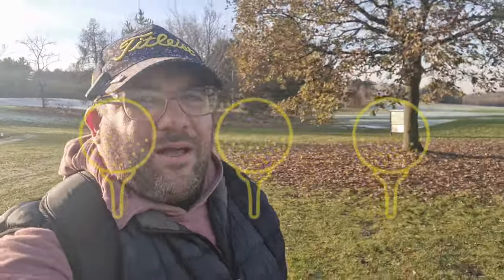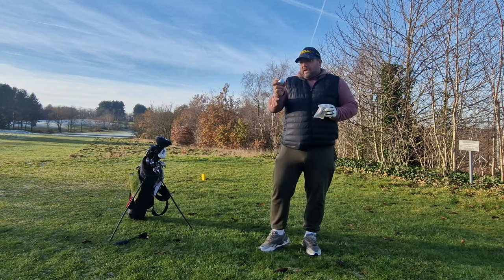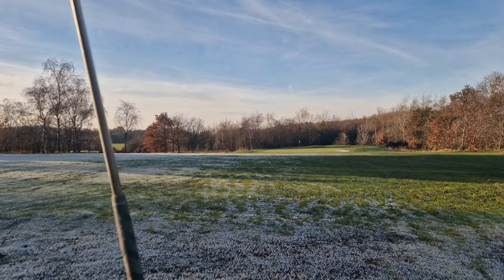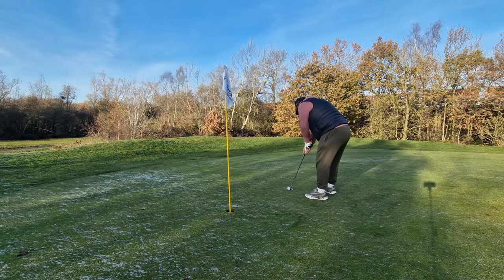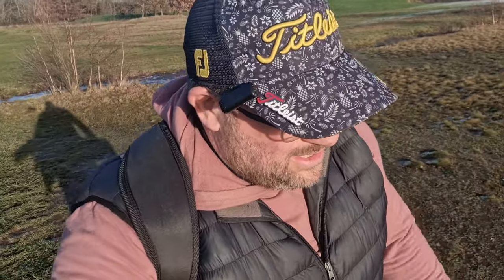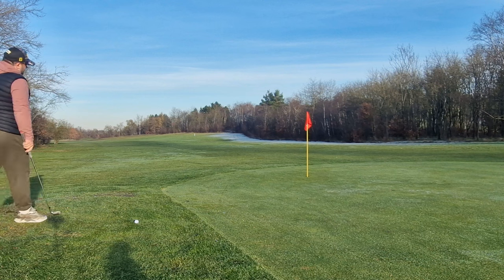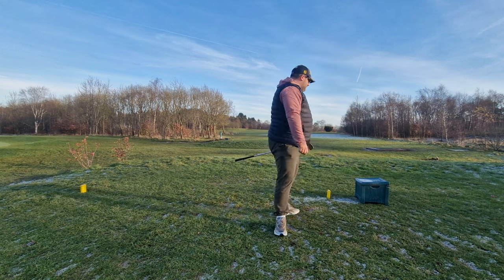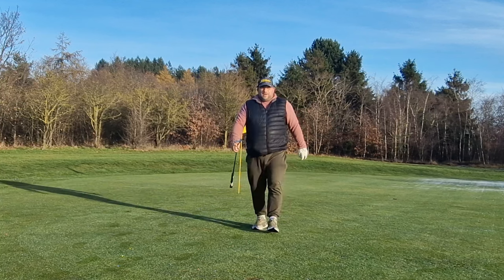Temu golf ball and tees review. We've jumped on the Temu bandwagon. BUT ARE THEY ANY GOOD??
We've jumped on the Temu bandwagon and this is the first review of the products that we have bought to show you guys. Hope you enjoy.

Triple T Golf are a collective of amateur golfers based in West Yorkshire, England. Mainly based out of Whitwood Golf Club, Castleford, our aim is to entertain you al with our friendly videos focusing on mainly our rubbish golf :-)

Visit our other social platforms too

If you want us to review or test a product or for advertising or media enquiries feel frr to contact us taketime4uand or on any of the social media platforms above.